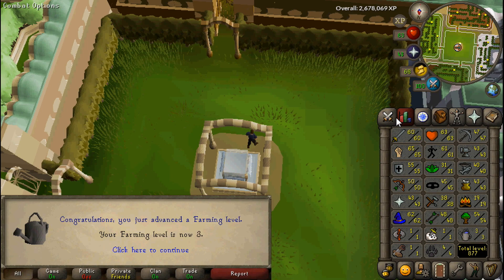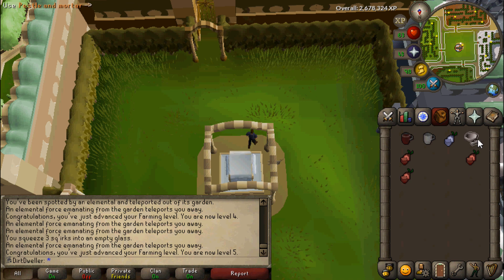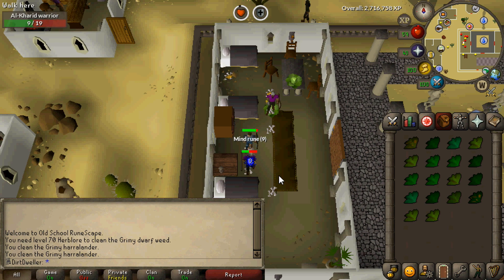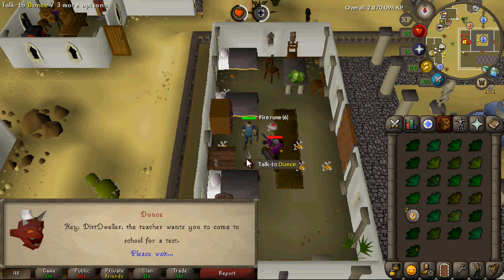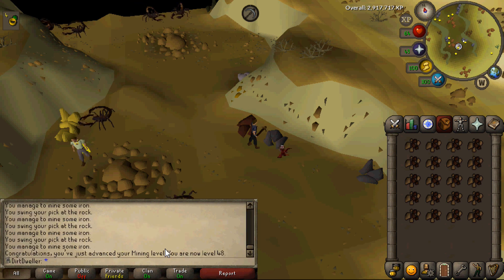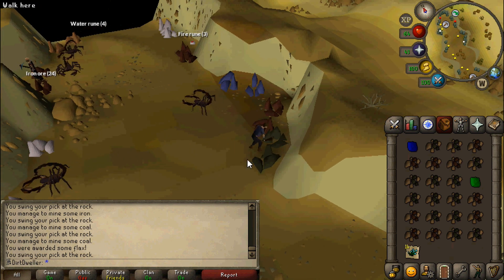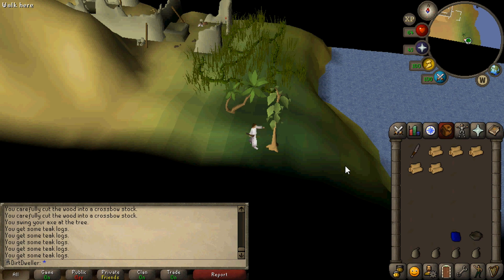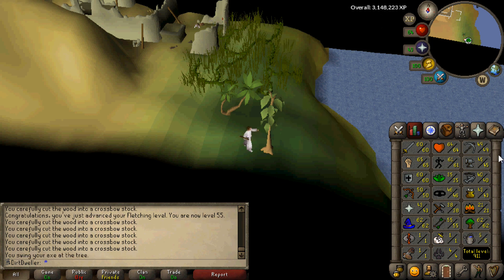OSRS Desert Only Ironman Episode 12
It has been awhile since my last episode, but progress is progress. I had a set goal in mind for this episode that was completely rng based. I made some major progress skill total wise.